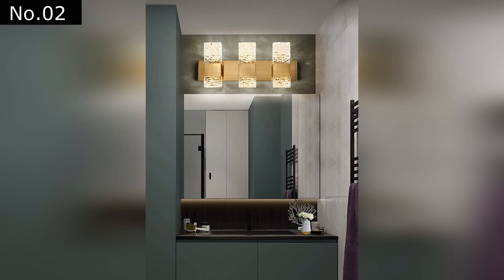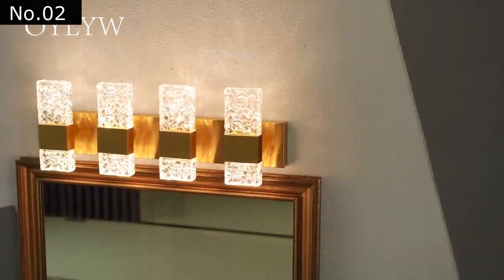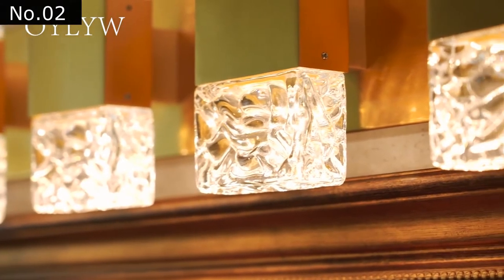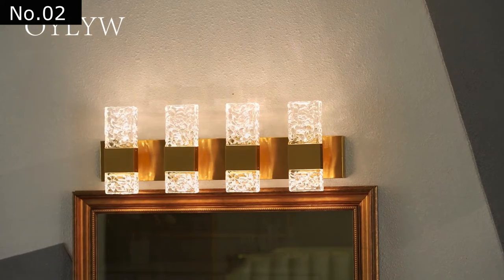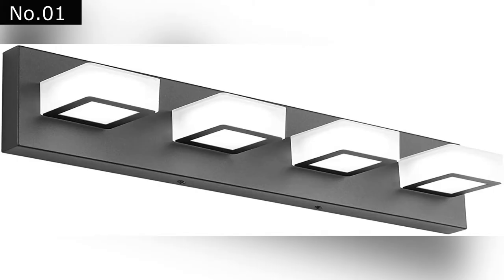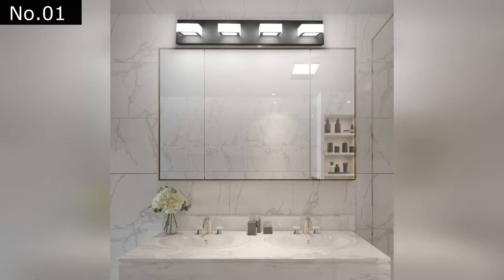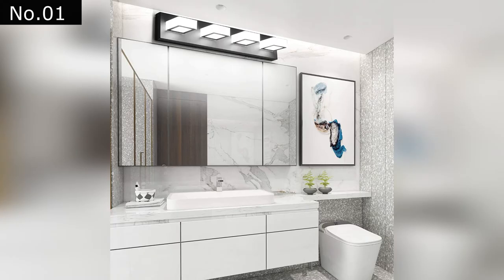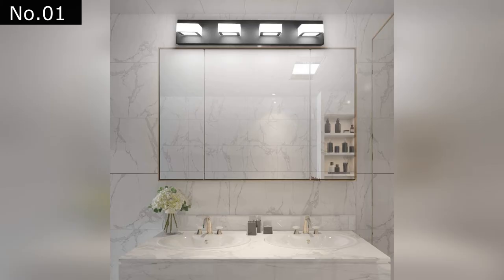TOP 02: Best Bathroom Vanity Lights 2022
2. LED Crystal Gold Bathroom Vanity Lights
1. Ralbay LED Black Vanity Lights